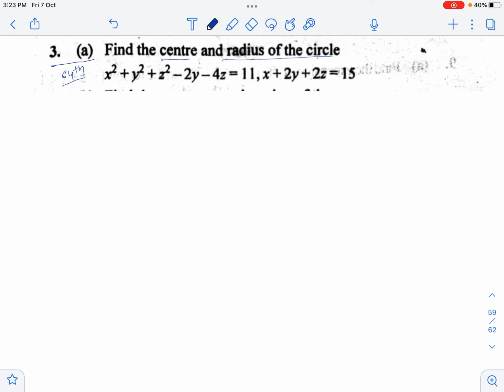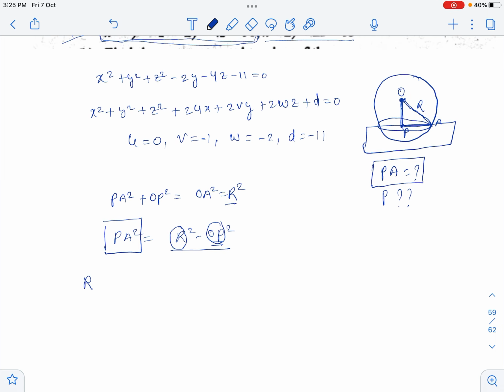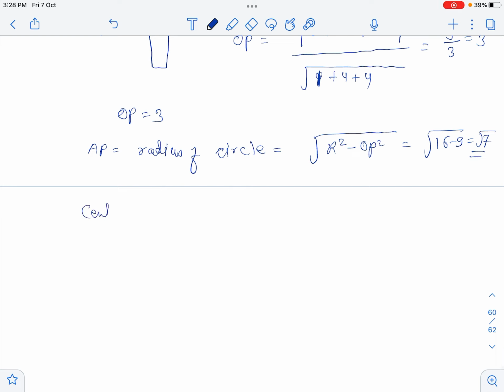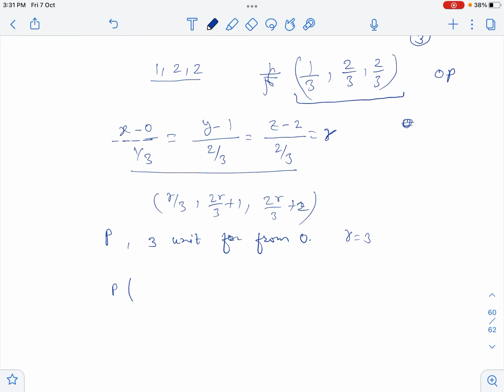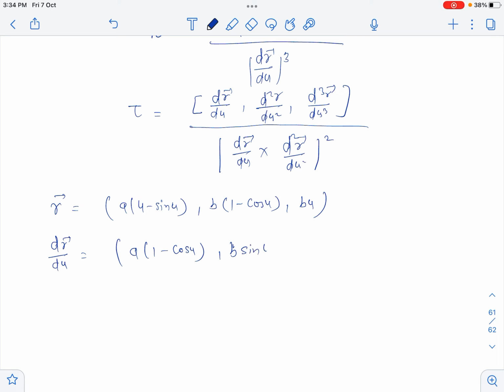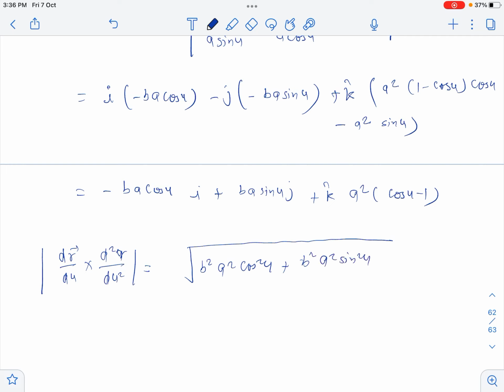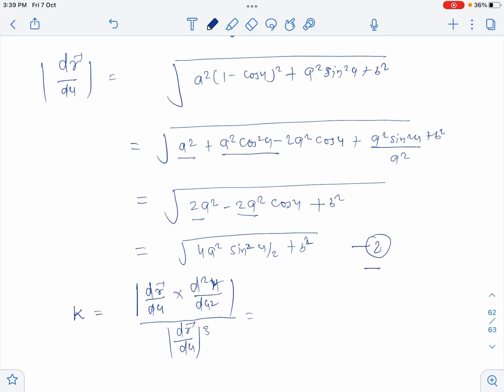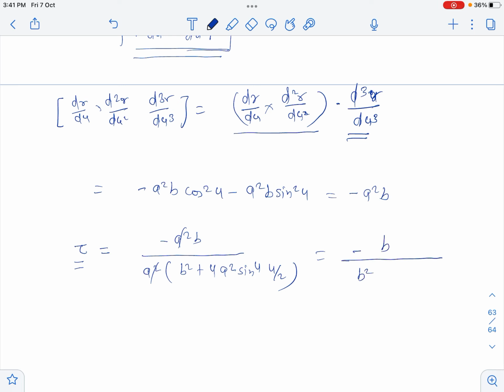3(a),(b) solutions 64th BPSC math optional paper 2019